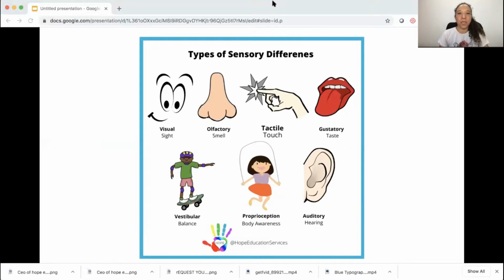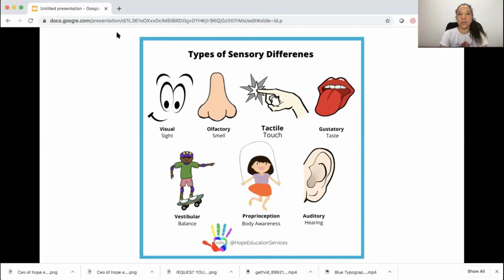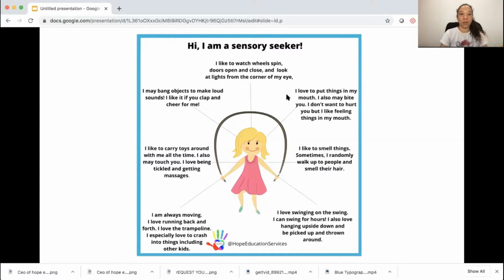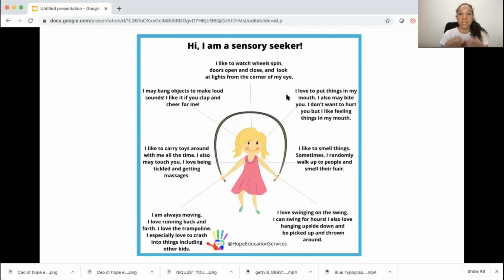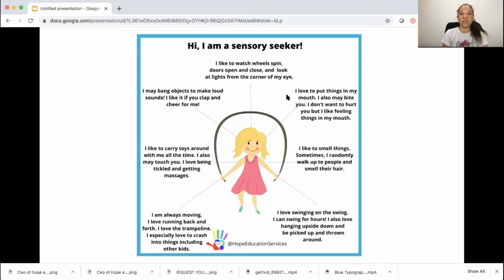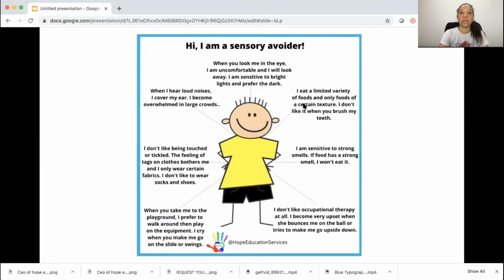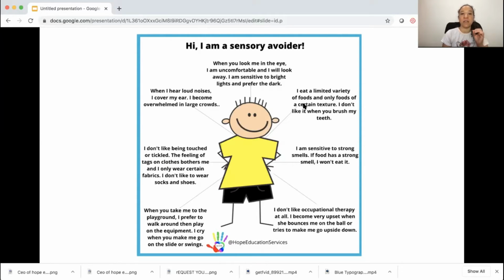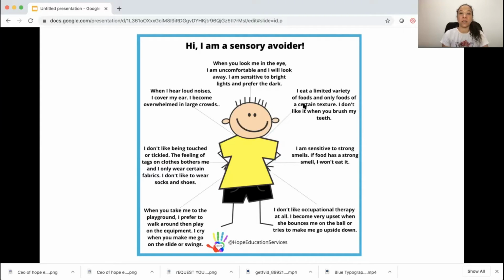What are Autism Sensory Differences?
Does your kid stim? Are you told he has sensory behaviors but have no idea what that means.

In this video Jessica Leichtweisz shares some light on what Autism sensory differences are.

to give a one minute tip about Autism to help your family while having her morning coffee.

You an catch the replays here on Youtube, her or her IG @HopeEducationServices

Enjoying these videos? Check out my blog where I go into even more depth on topics just like this one.

Struggling with potty training your child with Autism.

Is your child struggling with trying new foods? Download a Free step by step approach to encouraging the most picky eaters to try new things!

Is your child with Autism starting school or are you struggling with developing a meaningful connection with your child’s teachers?

Are you waiting for ABA services for your child to start or would you like to learn how you can help your child get the most out of ABA therapy. Check out my book on Amazon designed to help parents just like you.